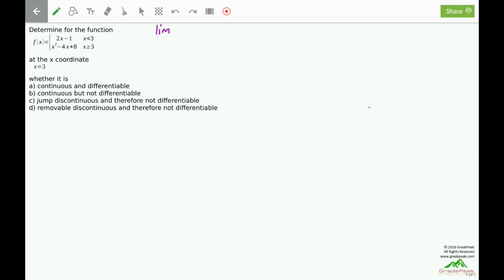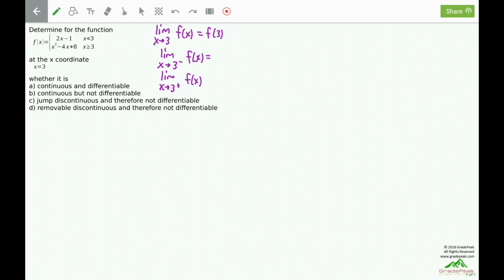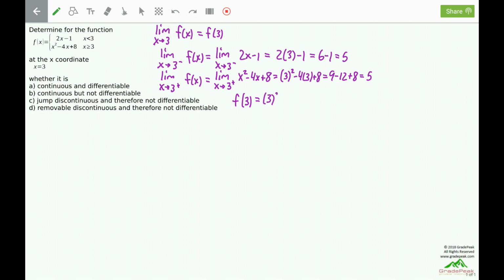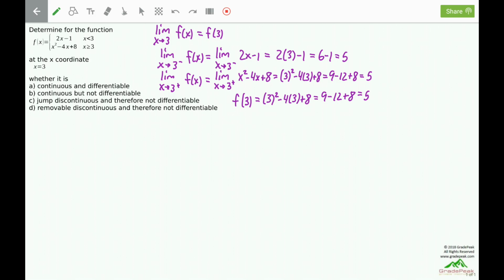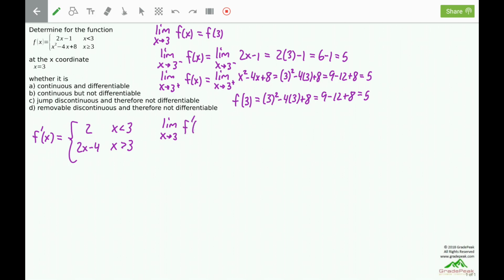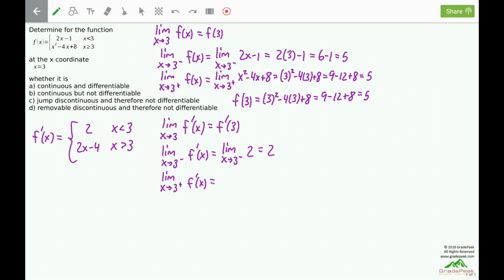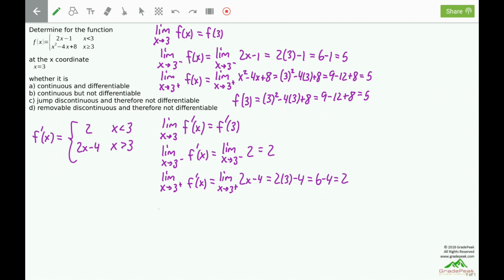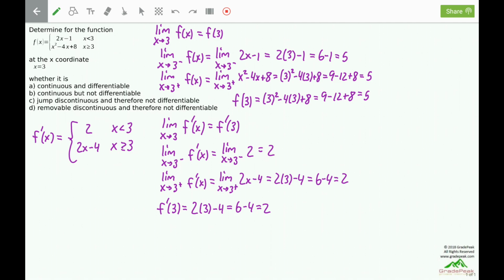GradePeak Calculus 1 Continuity And Differentiability 2 04